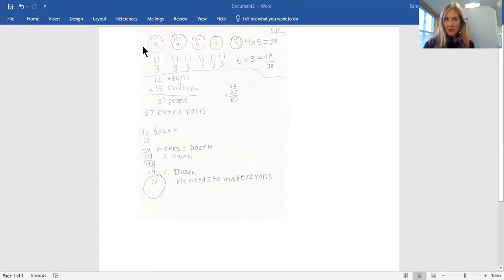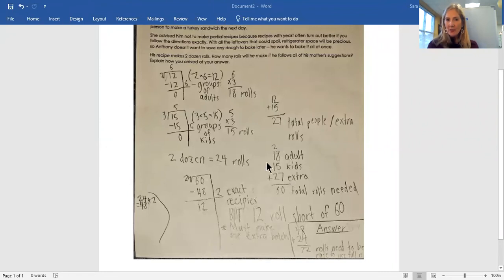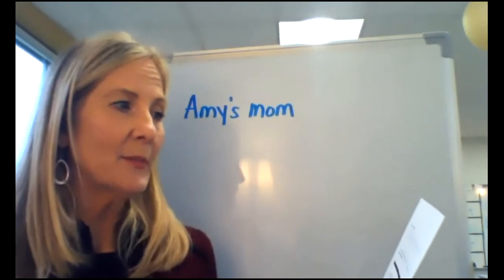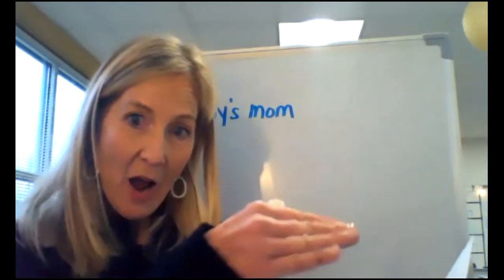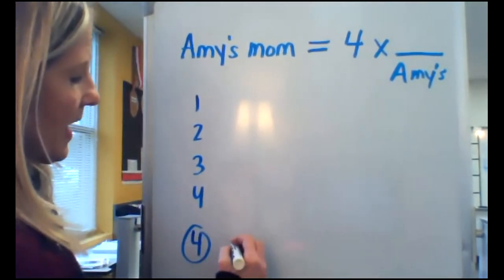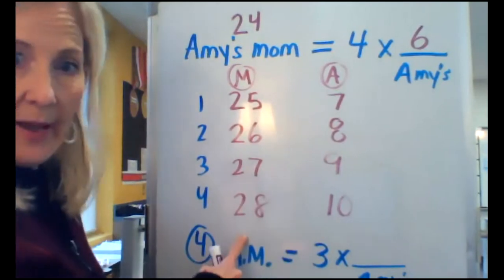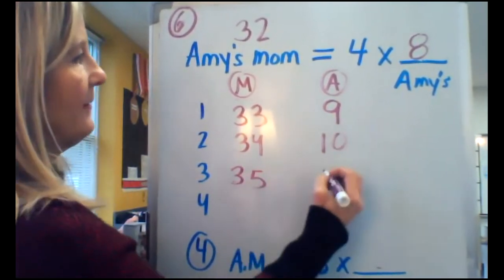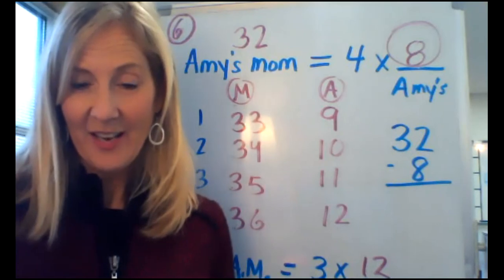4th Grade Amy's Mother Guess and Check & Charts